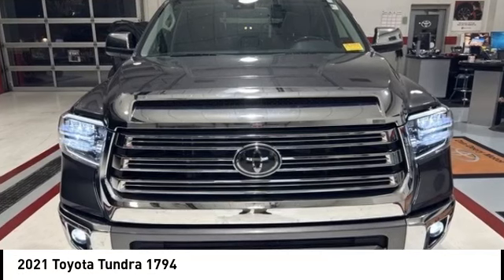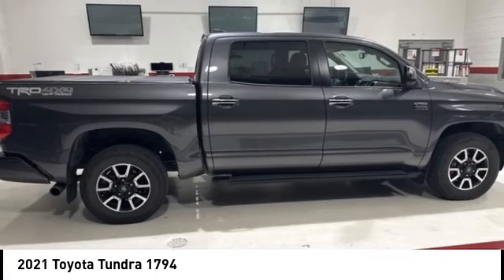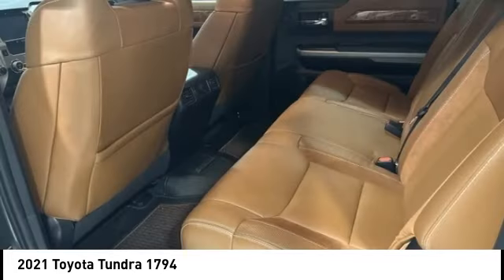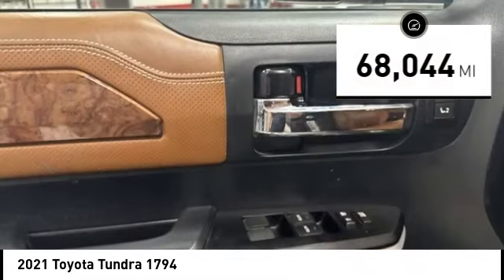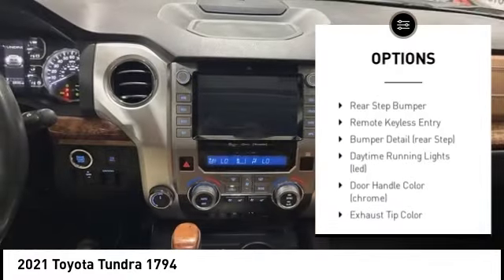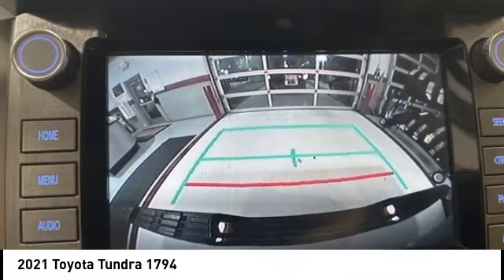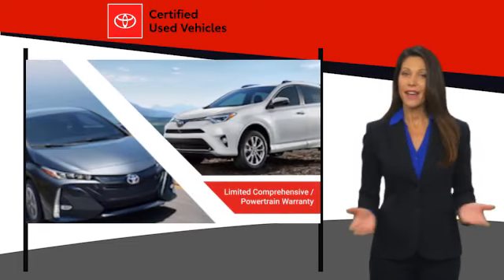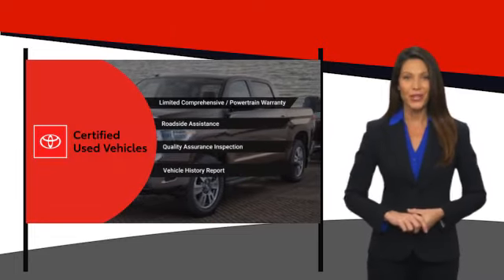2021 Toyota Tundra Cedar Falls IA TT36856A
2021 Toyota Tundra 1794